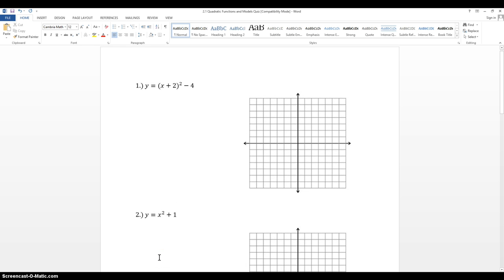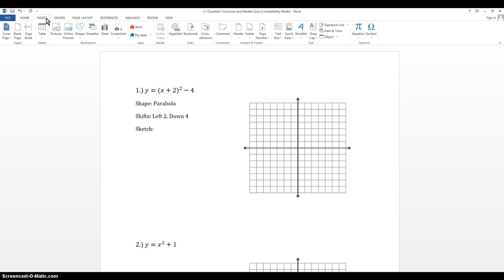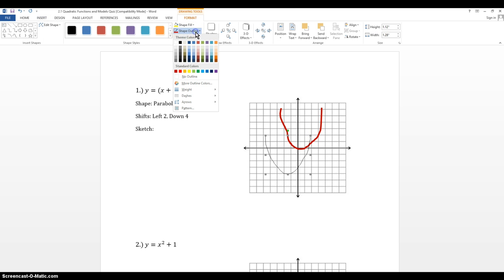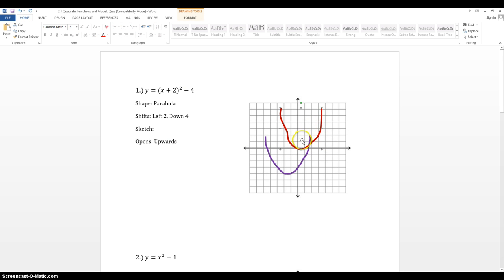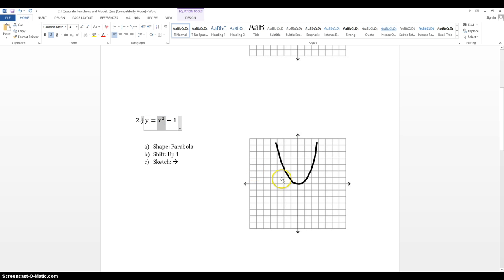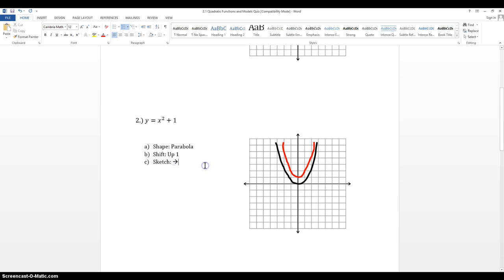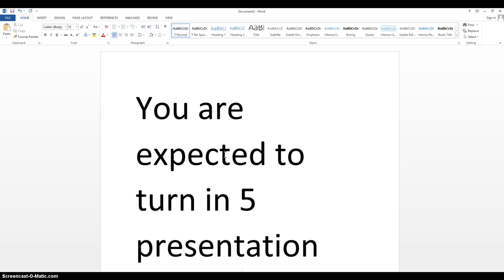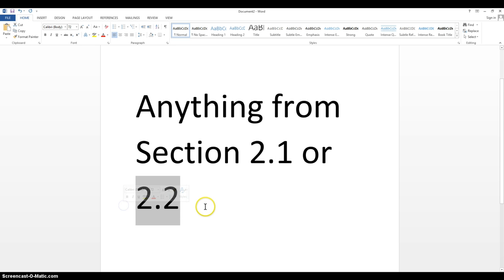3/21/14 Instructions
3/21/14